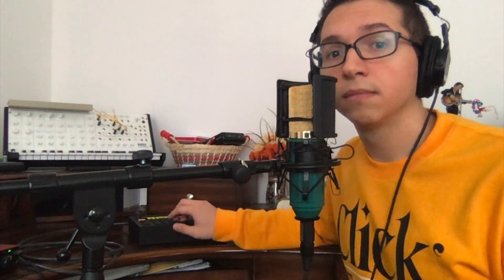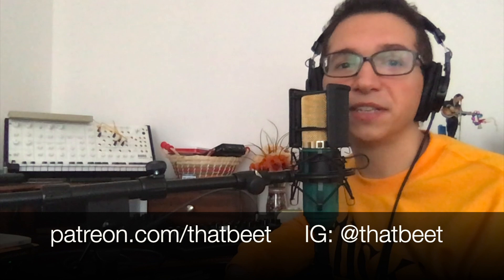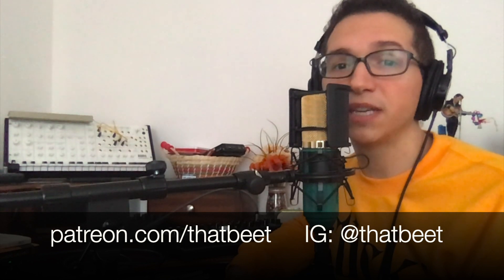Behind the Beet: "Runaway" by Kanye West [Beat Tutorial]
Cast of Characters:
Elektron Digitakt - Drums/Samples
Roland JP-08 - Bass
Roland SH-01A - "Piano" Lead
Stylophone Gen R-8 - Kanye Voice